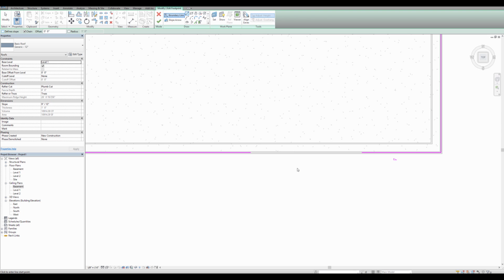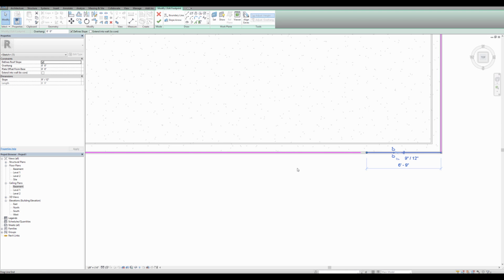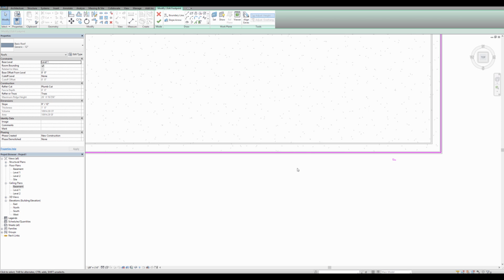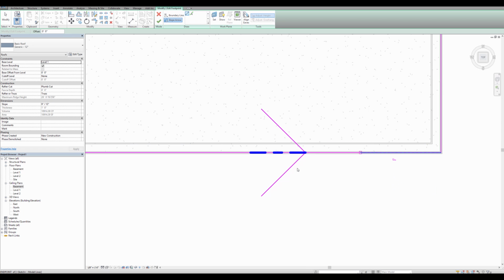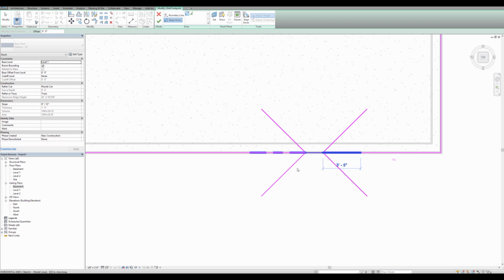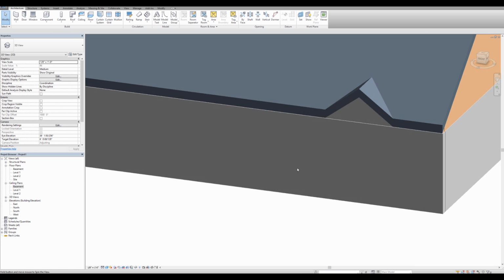Autodesk Revit 2017 - Create a Roof Dormer Style 1